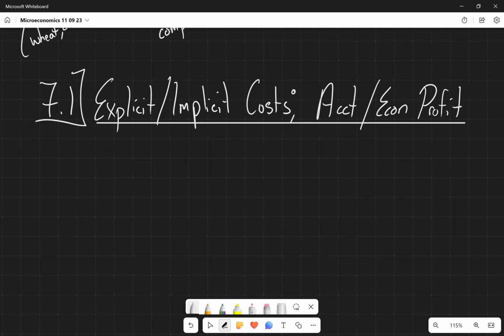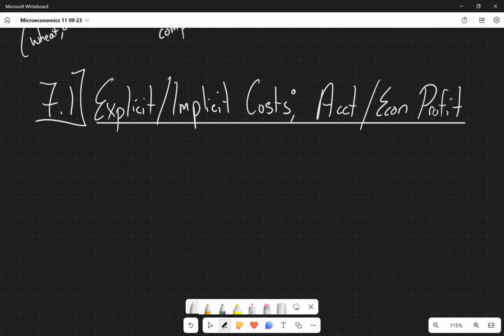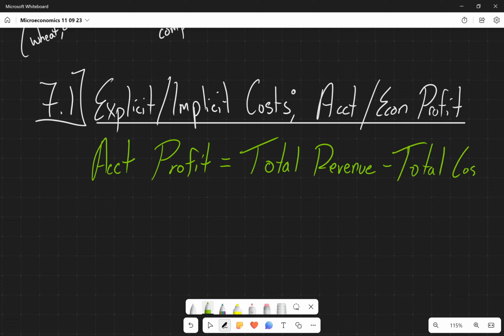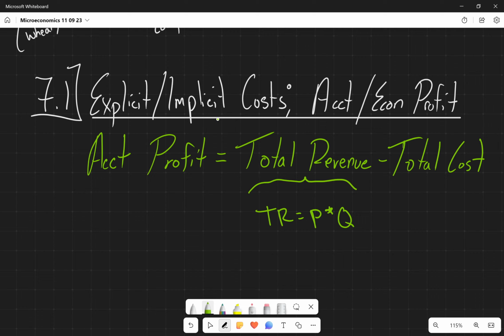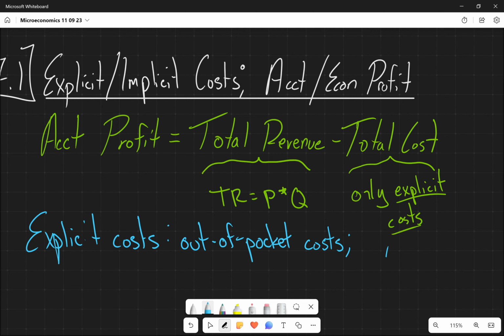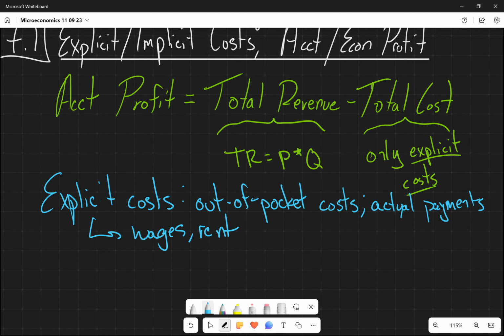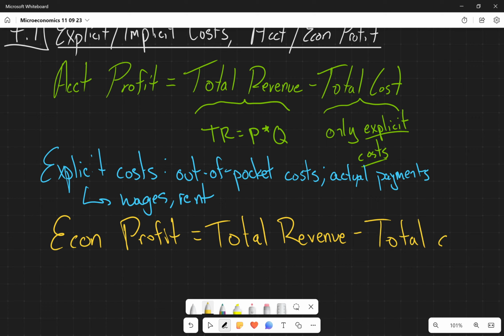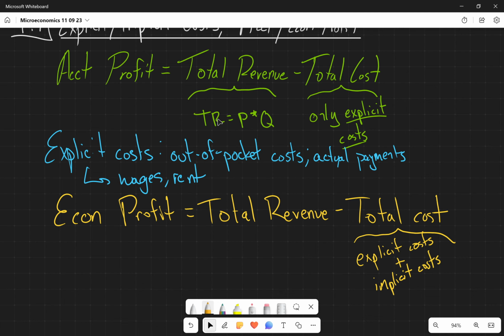7.1 Explicit & Implicit Costs, Accounting & Economic Profit | Microeconomics w/Dr. McCarthy